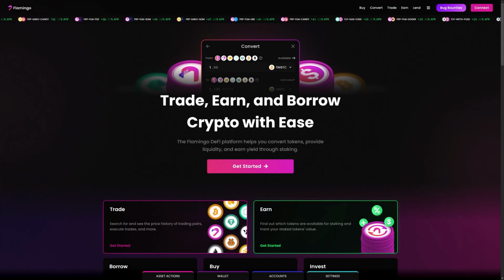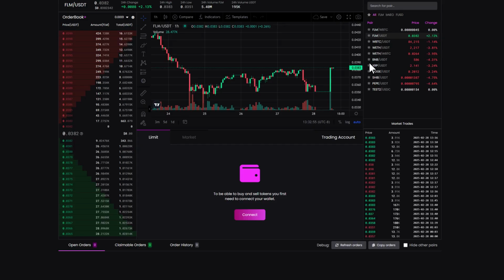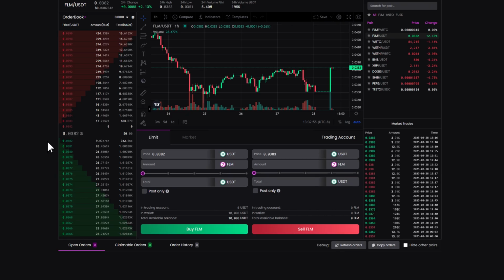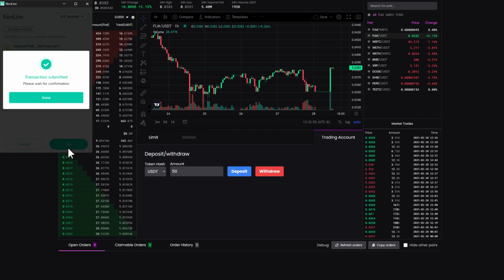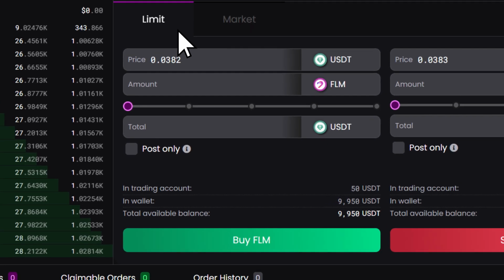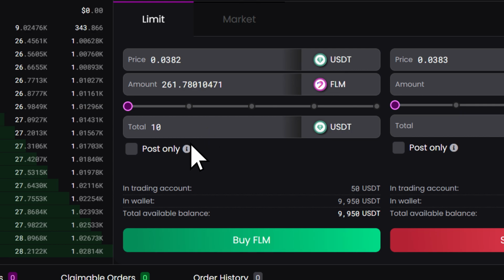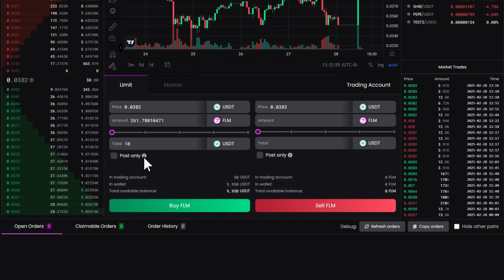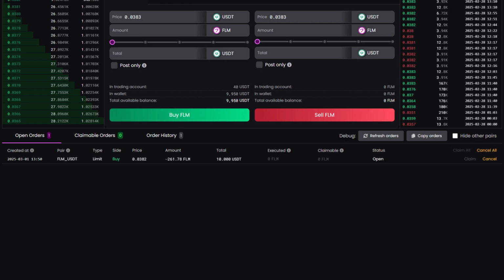How to Place Limit Orders with OrderBook+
Welcome to our step-by-step tutorial on placing limit orders with Flamingo Finance's OrderBook+! In this video, we walk you through every essential step – from depositing funds into your OrderBook+ account to placing a limit order, claiming your filled orders, and canceling orders (including the "Cancel All" option). Whether you're a beginner or a seasoned trader looking to refine your strategy, this guide provides clear, easy-to-follow instructions and helpful visual cues to make your trading experience smoother.

- How to deposit funds into your OrderBook+ account using your Neo N3 Wallet
- Setting up and placing a limit order on the FLM-USDT pair
- Claiming your tokens after your order fills
- How to cancel individual orders or cancel all pending orders

Make sure you have your Neo N3 Wallet, Neo N3 assets, and sufficient GAS tokens ready before you start.